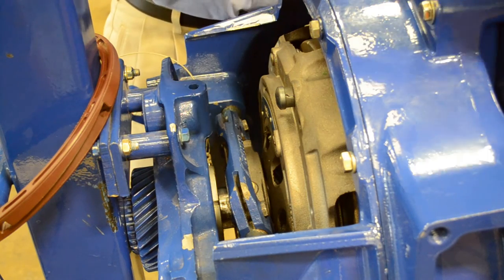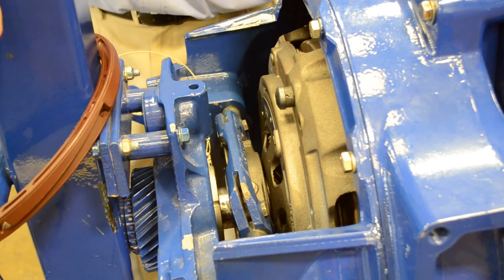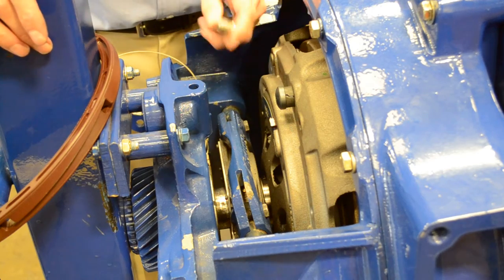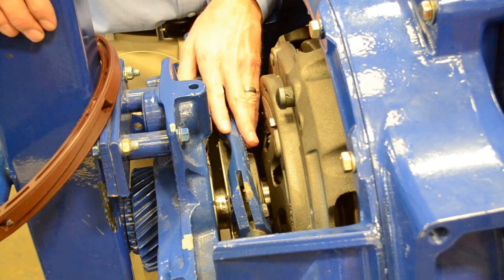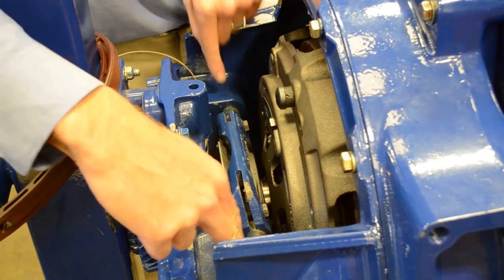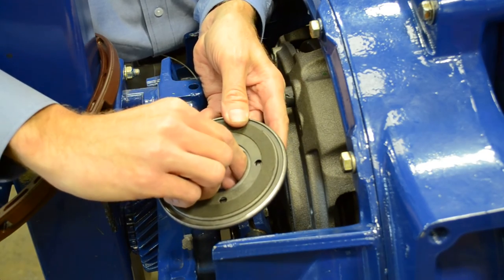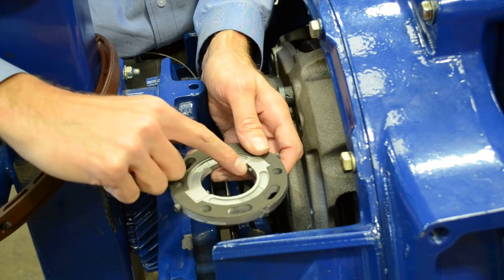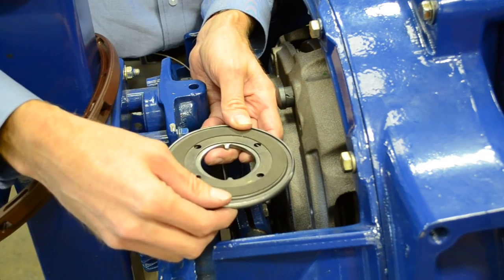Solo Clutch Style Adjusting Procedures - Video #2